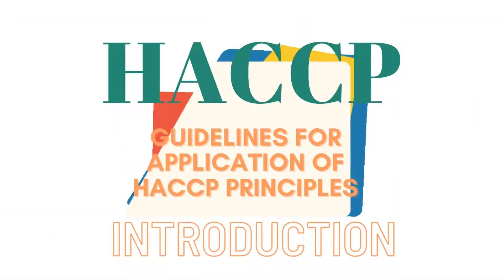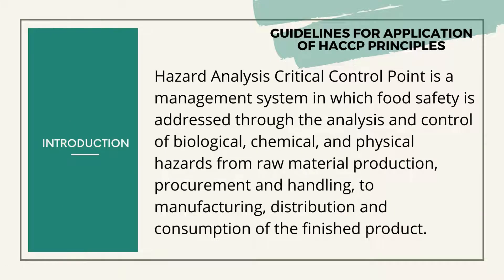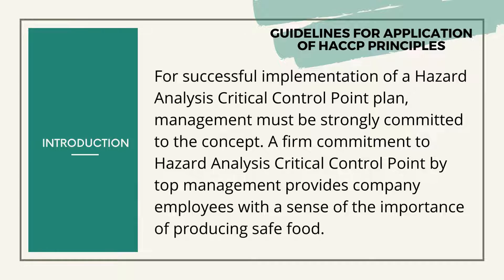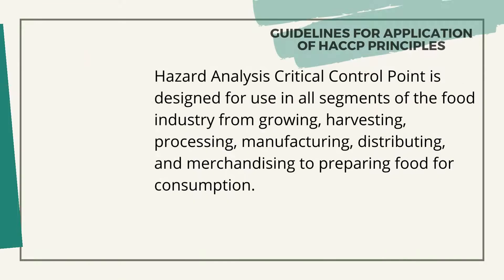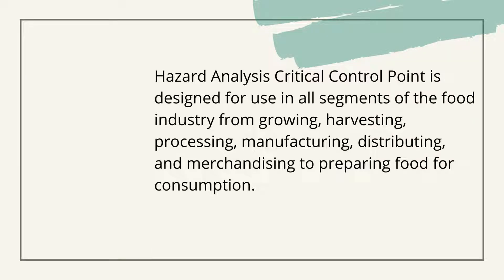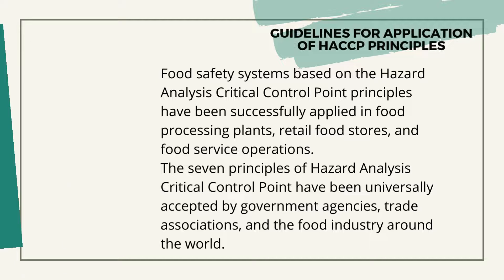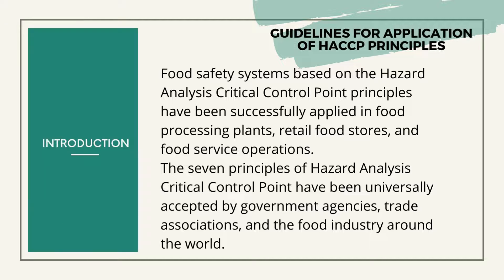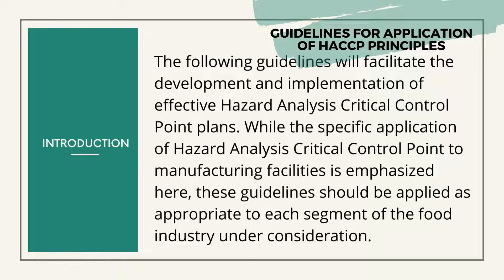HACCP - Video 3 - GUIDELINES FOR APPLICATION OF HACCP PRINCIPLES | Introduction.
My name is Anabel and I am the content creator of this video. I have been in the food manufacturing industry for over 15 years. As I am transitioning careers to marketing, I can say that there is a big need for food safety knowledge and foodsafety culture everywhere! I am a returning University student and one of my projects is to become more familiar with all social media channels. I thought that this is a great way for me to use my digital marketing skills and provide knowledge from my qualityassurance experience over the years. I have worked as a Quality and Food Safety Manager in the Bay area for more than a decade. I hope this video and information are of value to you and are able to learn new skills and apply them in daily and professional life.

However, if you are interested in gaining accredited certification by the American National Standards Institute (ANSI)-Conference for Food Protection (CFP) link is below. This is a great way to get knowledge and understanding of Food Safety.

Description
Program Name: Certified Food Protection Manager Virtual Classroom Course
Program Duration: One Day Class session plus 2 Hour Exam Session
Program Location: Remote Classroom
Program Language: English
Program Cost: From $139.00